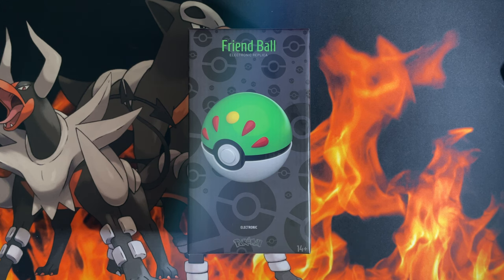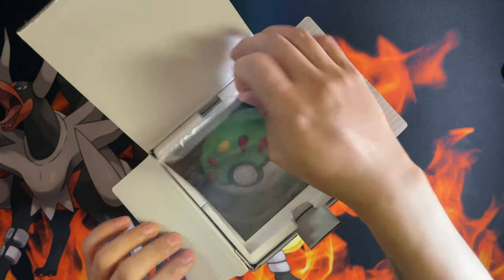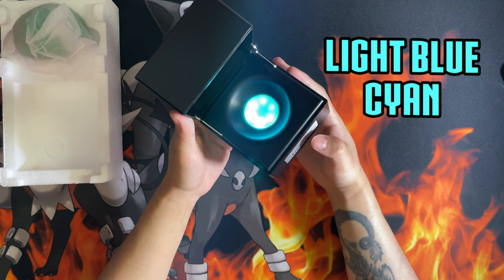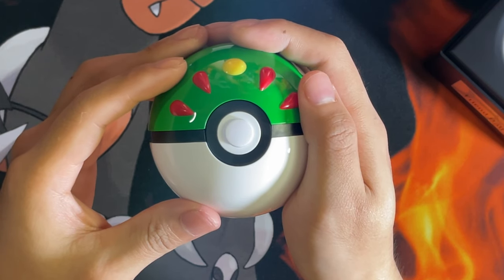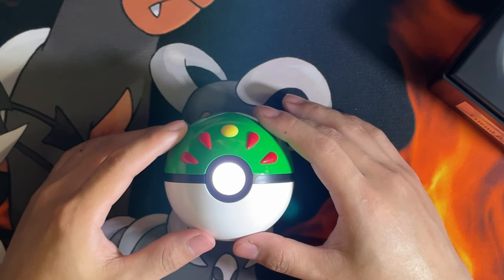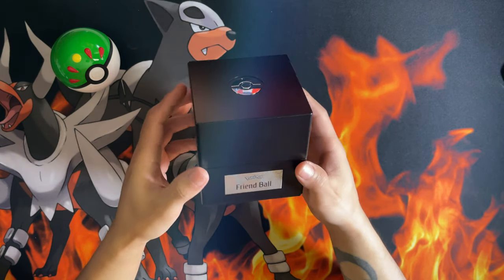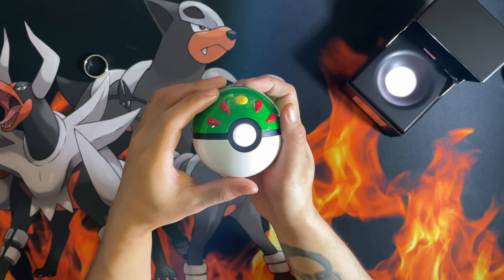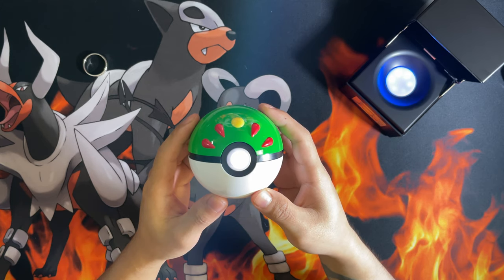*Realistic Looking Pokeball!* The Wand Company Friend Ball UNBOXING!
Today I am unboxing a Wand Company Pokemon Friend Ball!
This is one of the few Premium Display Pokeballs released by the Wand Company.
Both the Friend Ball and Presentation Case light up!